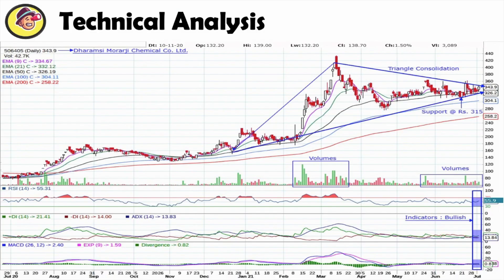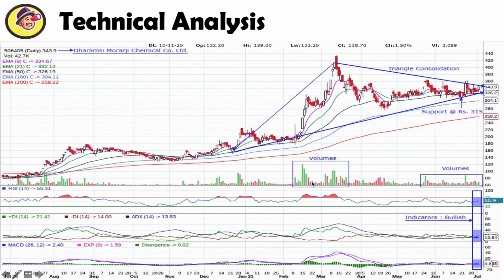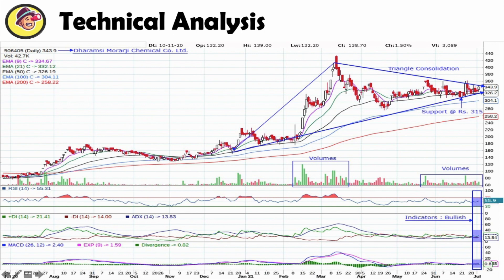Dharamsi Morarji Chemicals Co Ltd | Technical Analysis | Breakout Shares | Pick of the week | Stocks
COMPLETE TECHNICAL ANALYSIS OF Dharamsi Morarji Chemicals Co Ltd. Break out stock of the week. TO KNOW MORE PLEASE WATCH THE VIDEO TILL THE END.

Chemical Stock